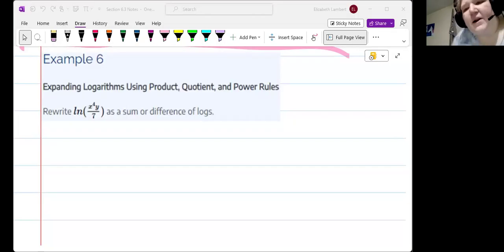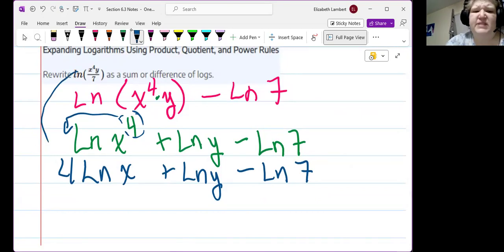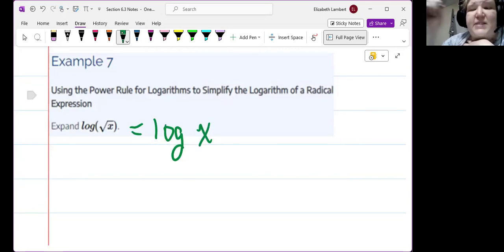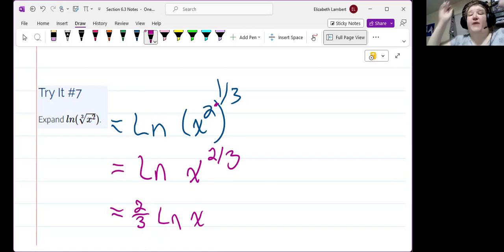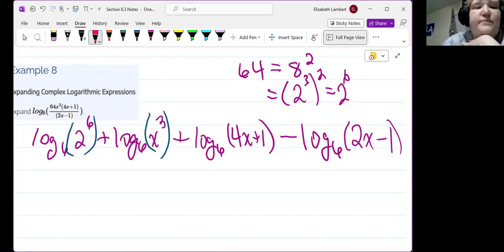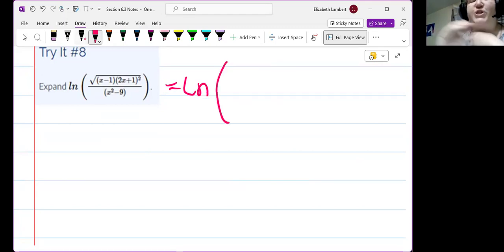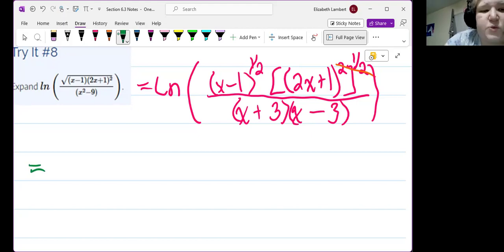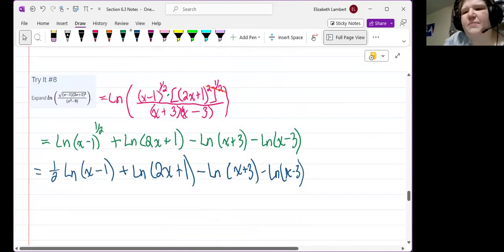PreCal 6-3 B